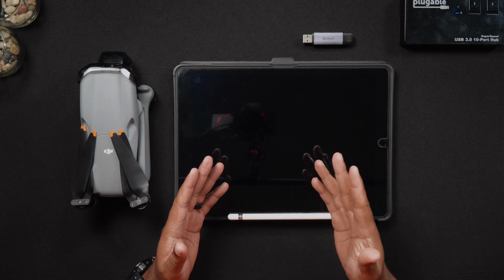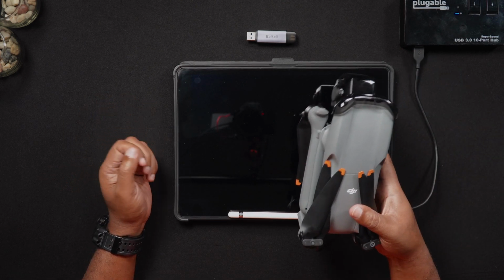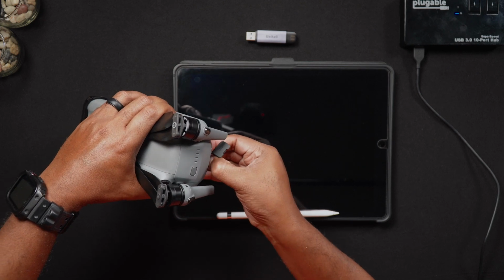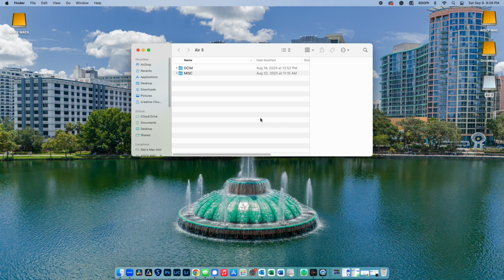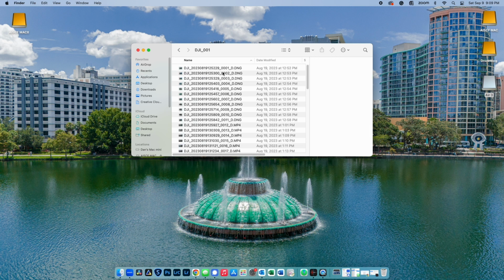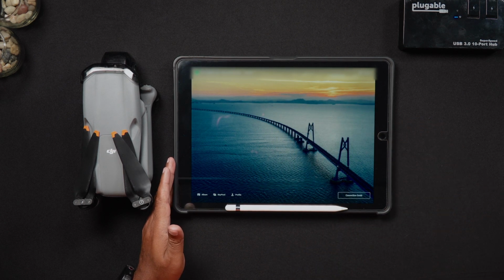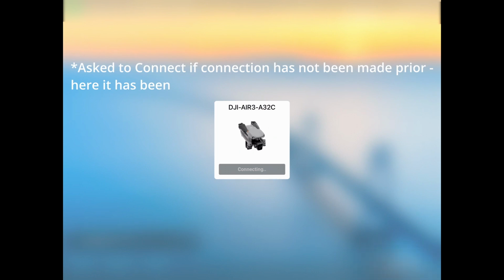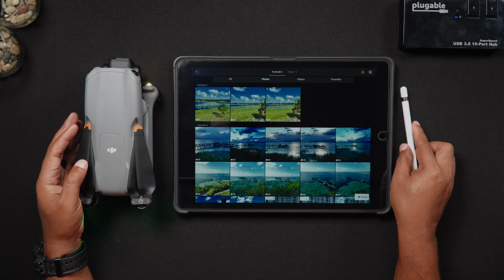DJI Air 3/3S - How to Download Content (incl. QuickTransfer)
Today's video serves as a step-by-step guide through downloading content from the DJI Air 3 to a PC or Mac, as well as downloading content to an electronic device, using the QuickTransfer feature.

Chapters:
0:01 Intro/Info
1:00 Connections (Direct & USB)
2:20 Accessing, Copy & Pasting files in Windows and Mac
3:52 QuickTransfer Feature